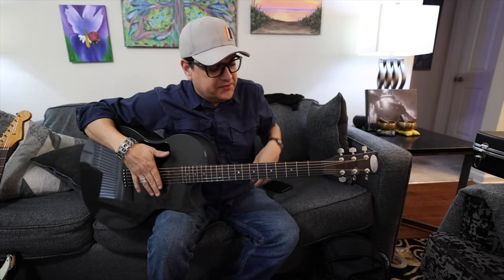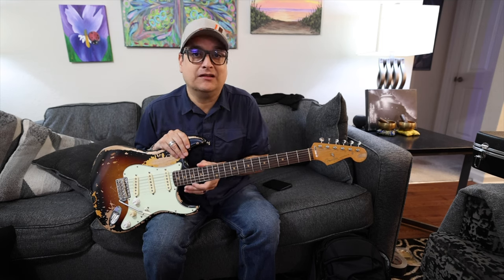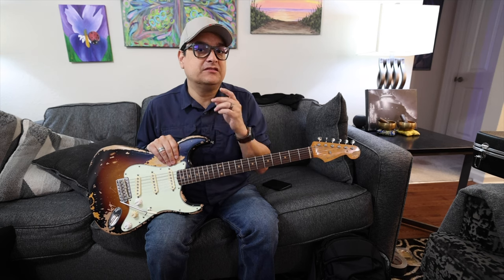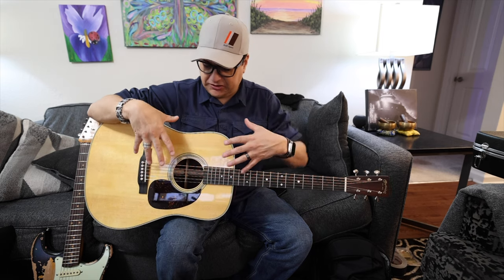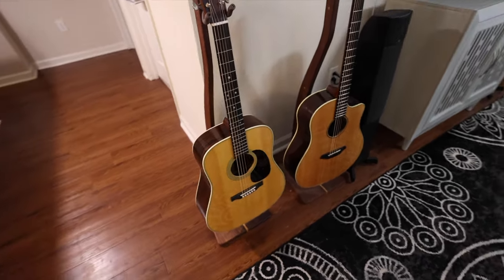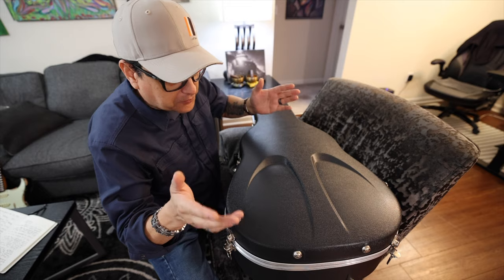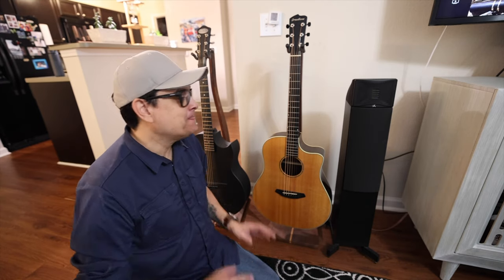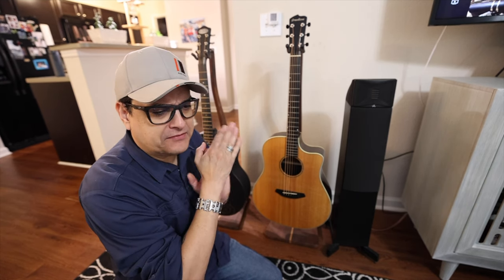How To Keep Your Guitars Humidified In The Winter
D'Addario Accessories Guitar Humidifier System - Humidipak Maintain Kit - Automatic Humidity Control System